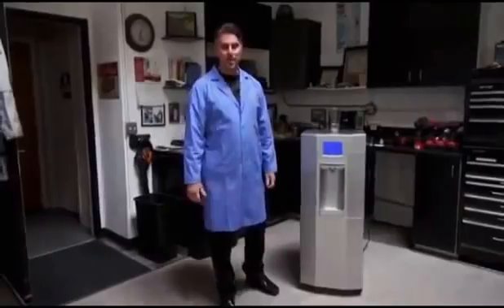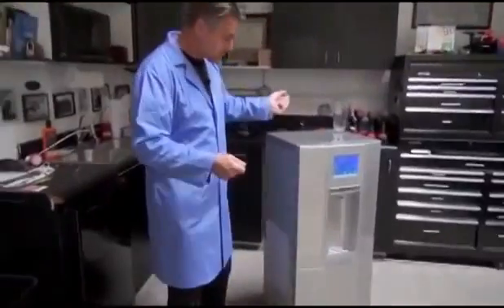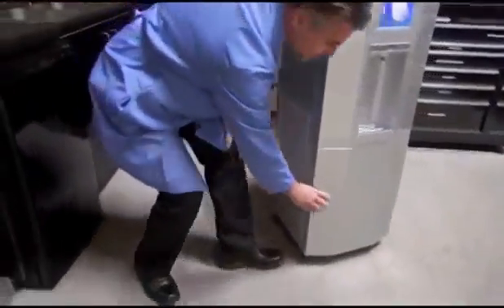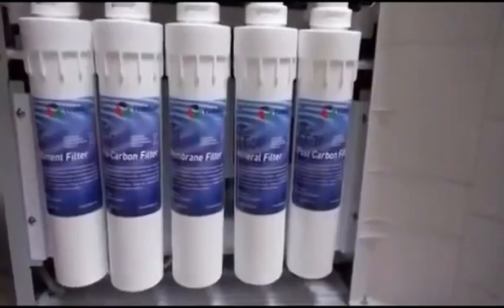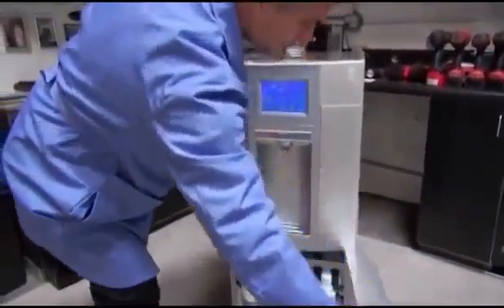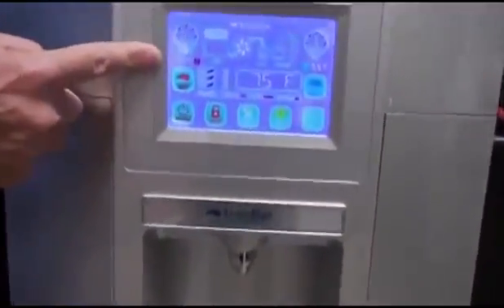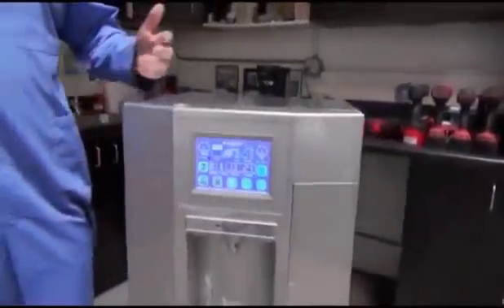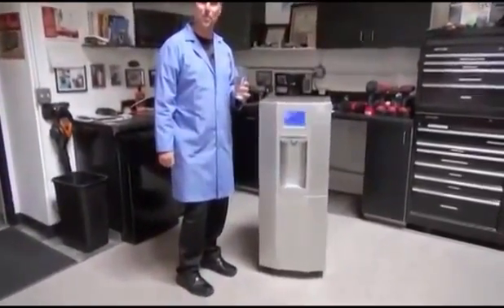How Atmospheric Water Generators Work - Water From Air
Ecoloblue EB30 atmospheric water generator. Hot or cold water plus carbonation if wanted. An amazing machine for the price.